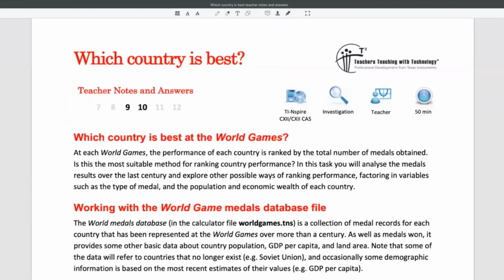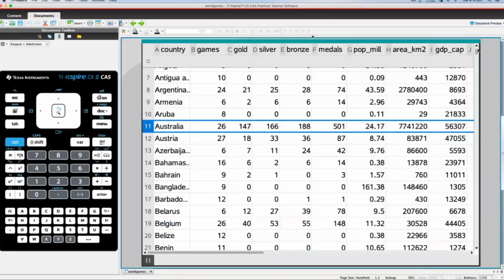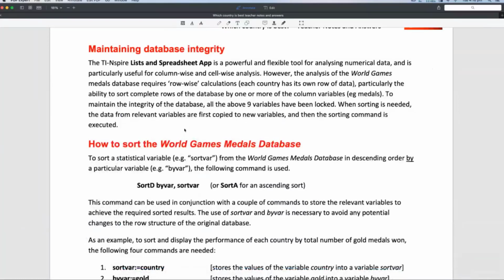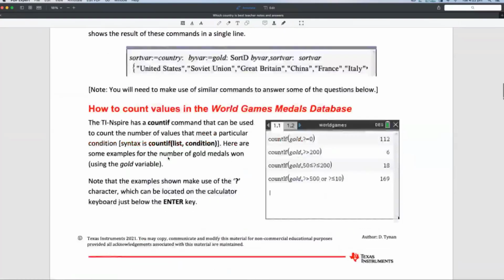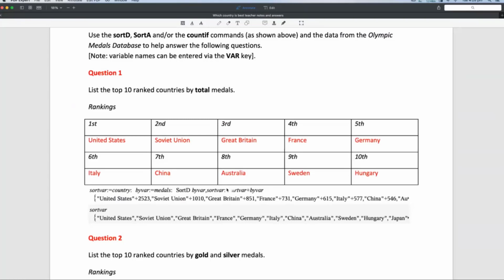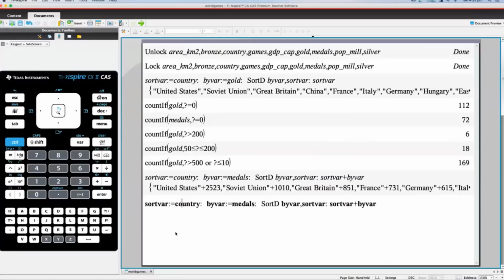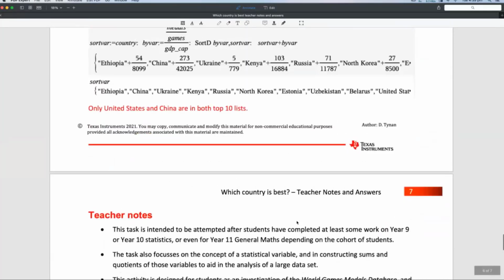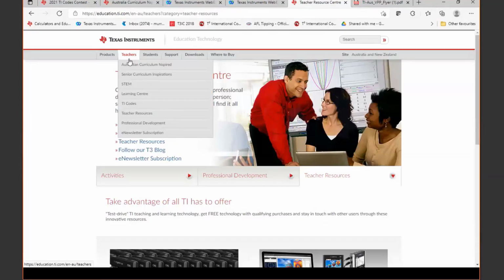International Games - How can we compare performance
When it comes to international sporting competition, is it fair to rank countries on the 'number of medals won'? When one country has more than a billion people and another only a couple of million, it stands for reason that the larger country has a much larger talent pool to draw from. Then one must consider individual wealth. There is no doubt that opportunities afforded by an individual's wealth or the collective wealth of a country can create advantages. This video explores data collected from 215 countries including the number of medals won, GDP and population. A free student worksheet is available for download, so too all the data. So, what are you waiting for? Jump onto the Texas Instruments Australia website and check it out!